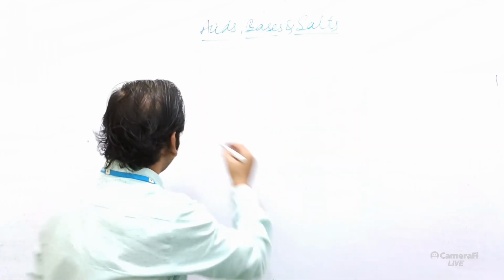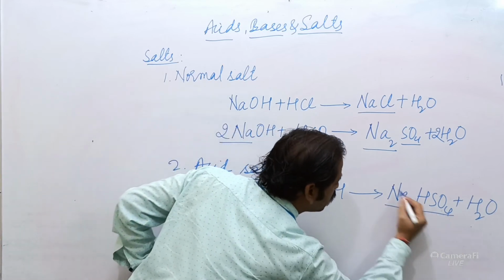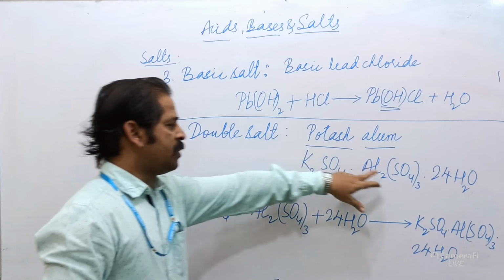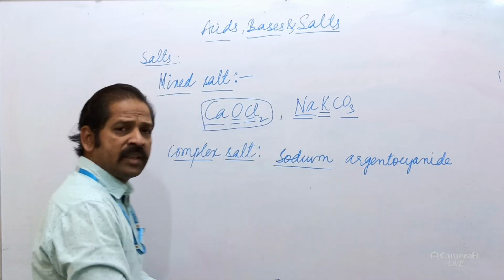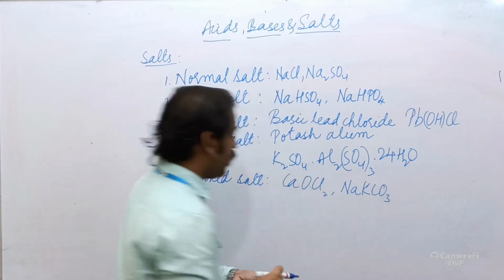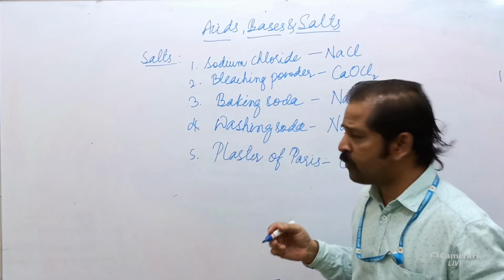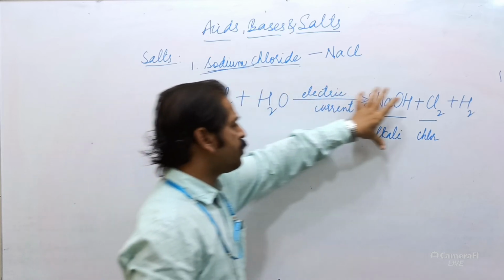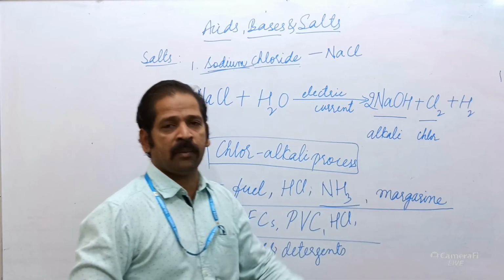APS: GRADE 10 - CHEMISTRY - ACID,BASE AND SALTS - PART -5: 28/5/2020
BY

Mr.SHIVPRAKASH WALI